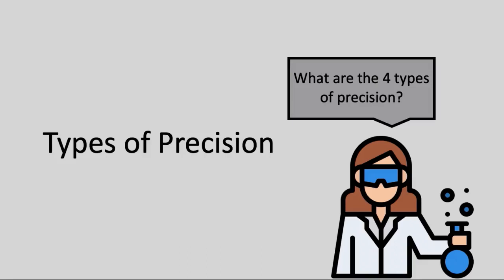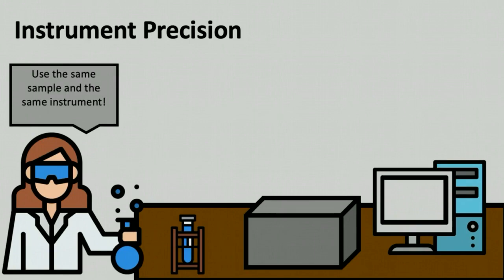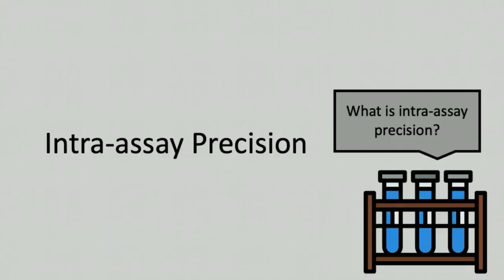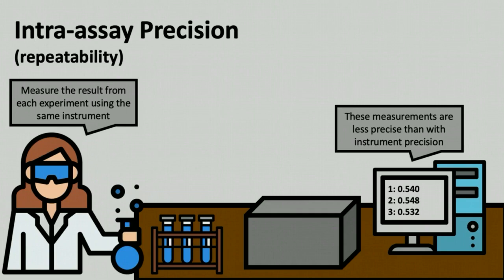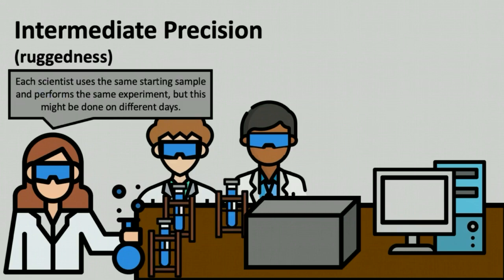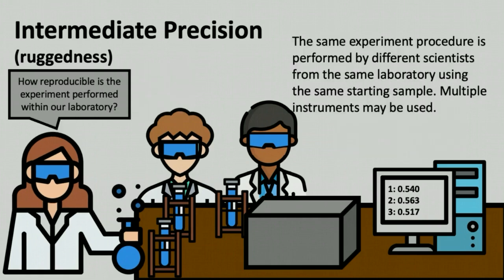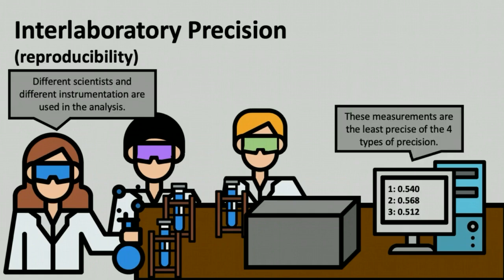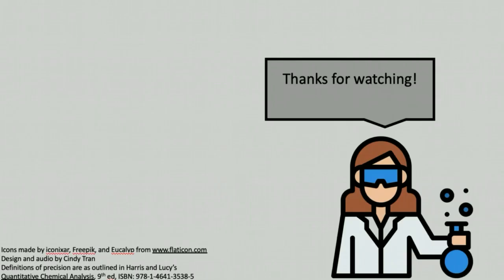4 Types of Precision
This video covers 4 main types of precision: instrument, intra-assay, intermediate, and interlaboratory precision.